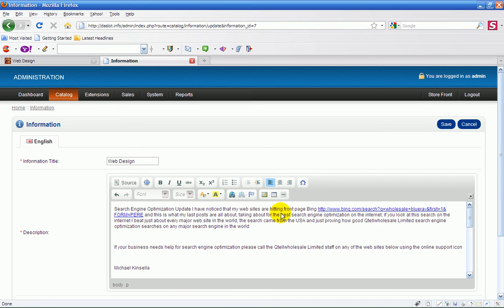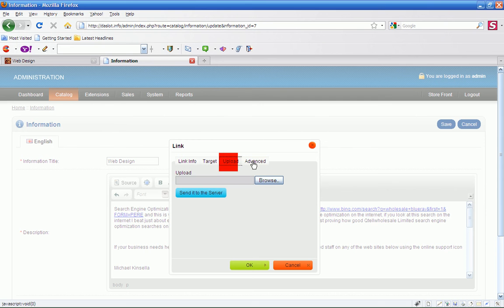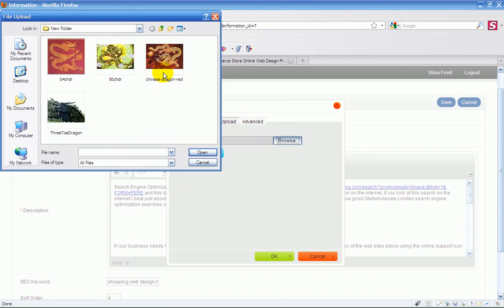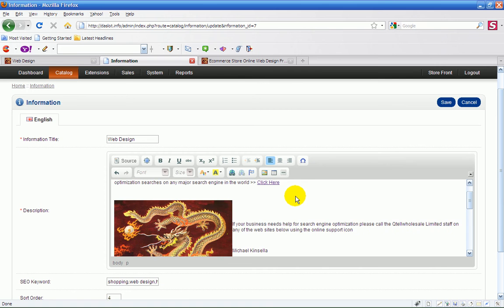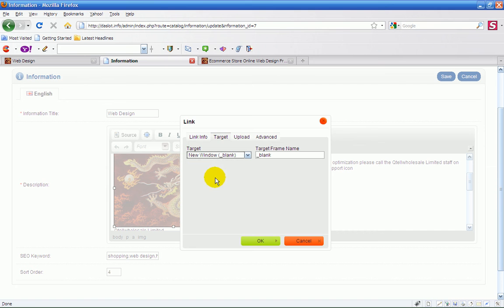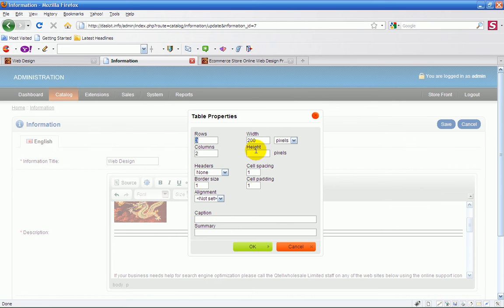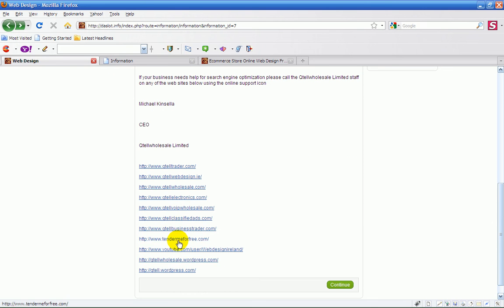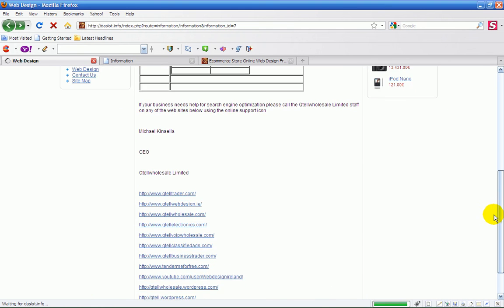html editor 2 Cheapest Ecommerce Shopping Carts